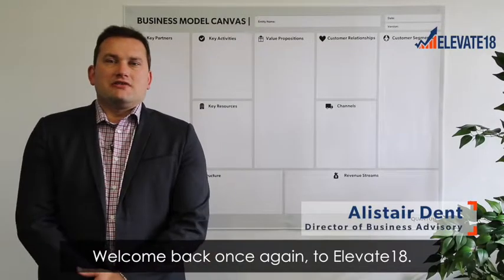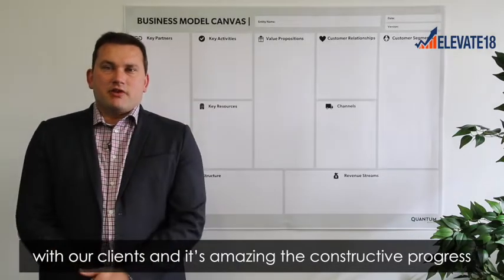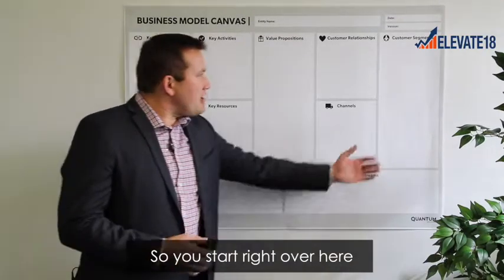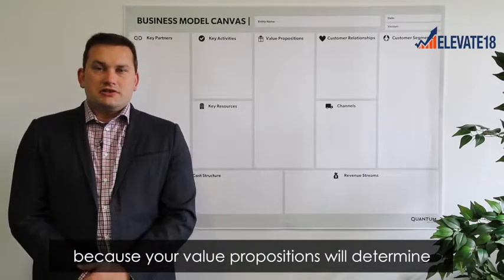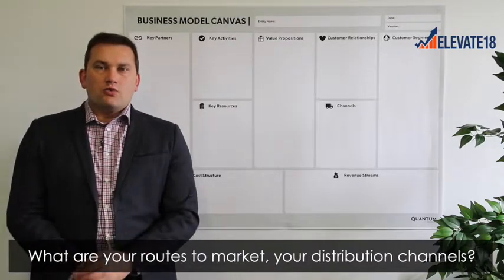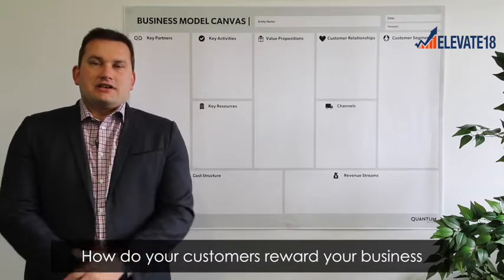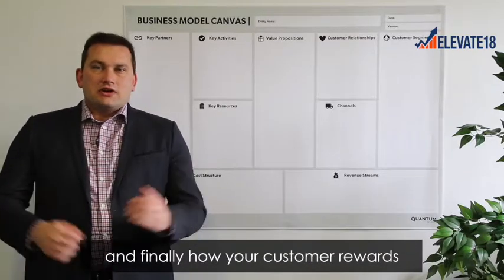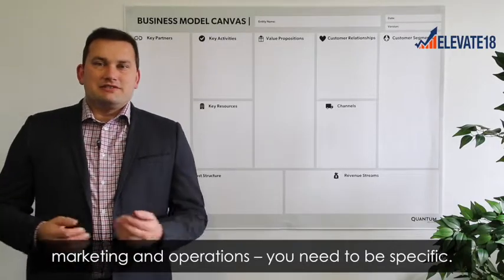Elevate18 Ep. 17 | Business by Design – The Business Model Canvas